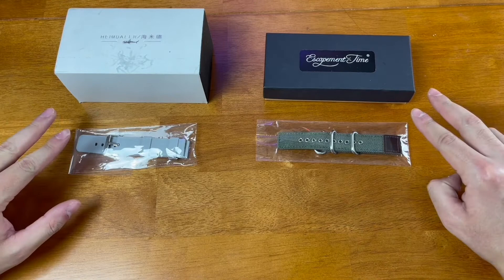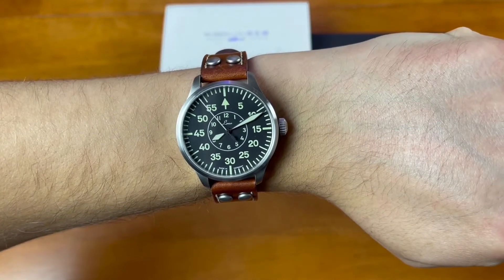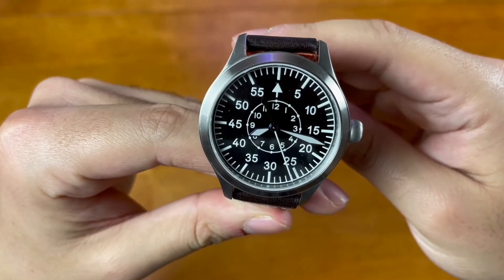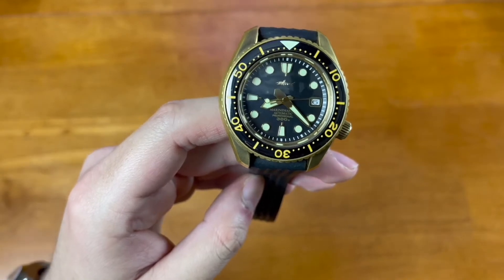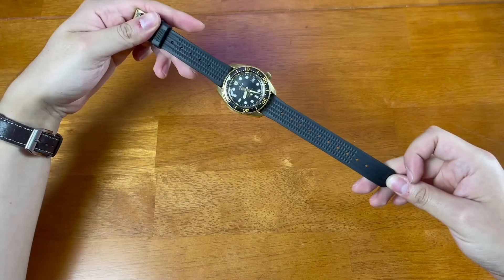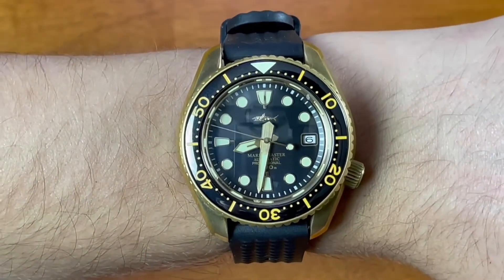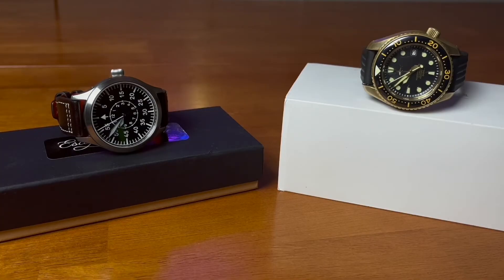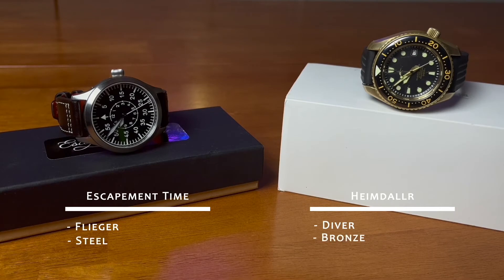Heimdallr & Escapement Time Watch Unboxing and Review + Vario Straps!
Hey guys! Got a package sent to me, courtesy of Chris David, AKA WeekOnTheWrist from TheLeagueofWatches. Have enjoyed having these watches for a few weeks! Had to cram the unboxing and a mini review for these watches as they are watches I will not have long term. EscapementTime TypeBFlieger Watch & the Heimdallr MarineMaster Homage in Bronze. Both available from AliExpress. Let me know what you guys think!
Big shout out to Richard as well for helping me with the edit!

If you wanna pick up either of the watches here are the links: